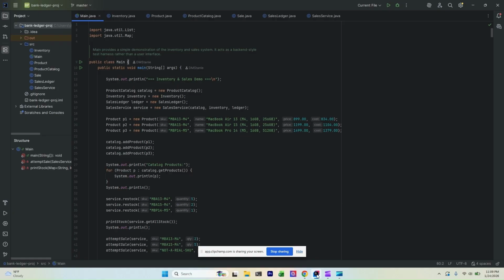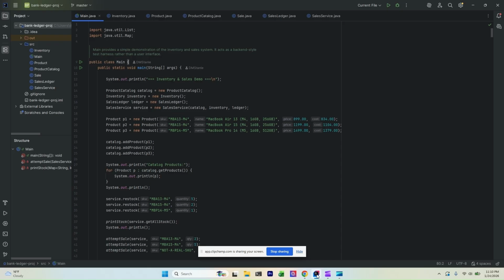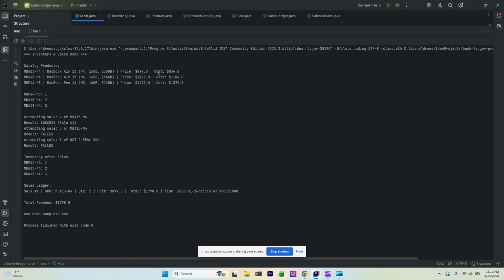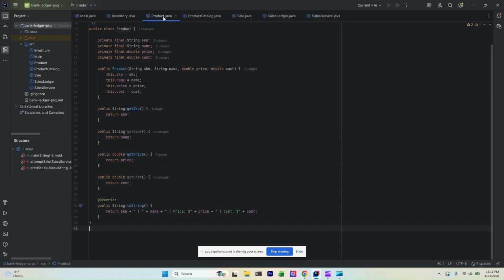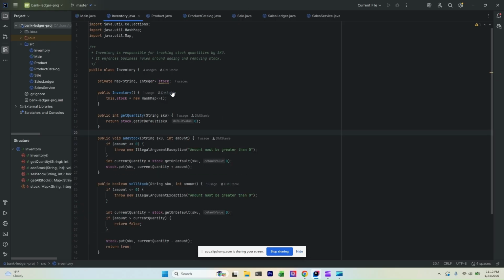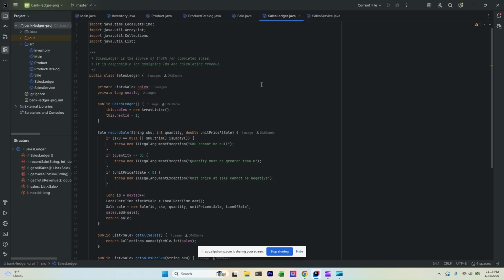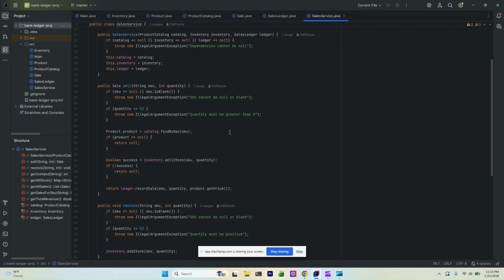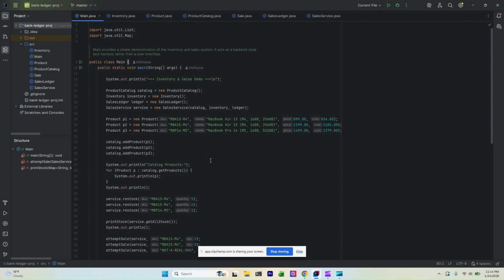Inventory Pricing System Java